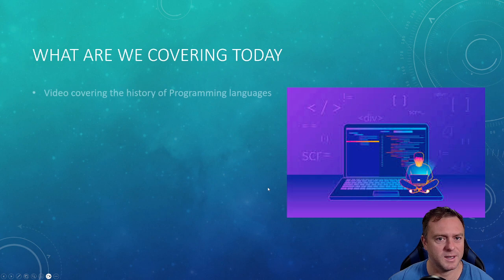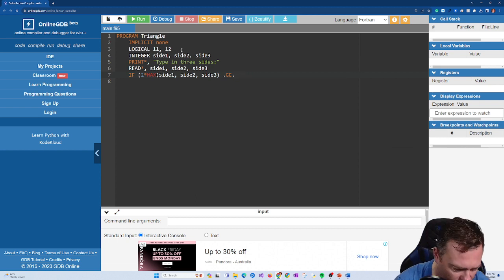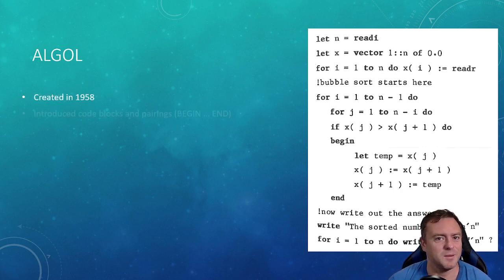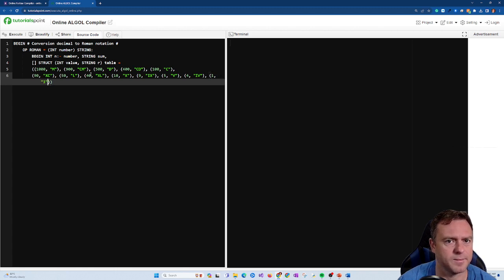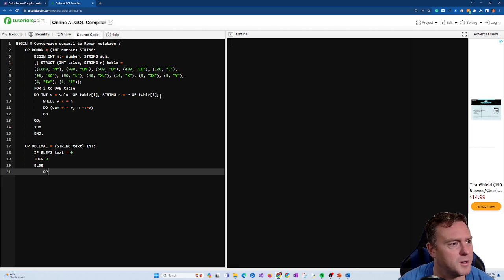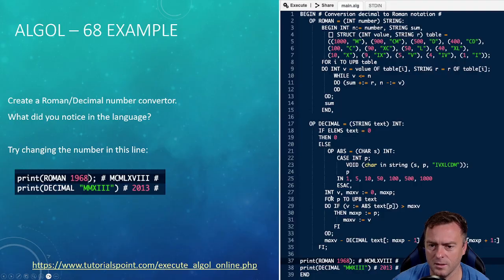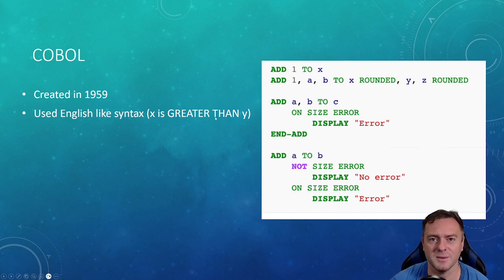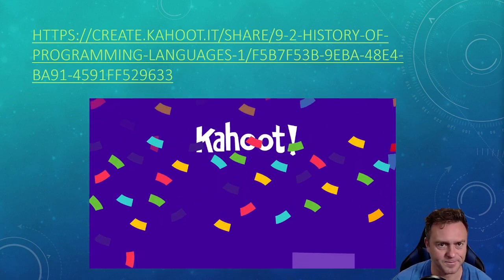Lesson 28: Journey Through Code: A Time-Travel Adventure in Programming Languages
🕰️ Ready to embark on a time-travel adventure in the world of programming languages? Join us in "Journey Through Code" as we explore the historical development of programming languages like FORTRAN, ALGOL, and COBOL. 🌐

Here's what you'll uncover:

📜 Historical Evolution: Dive into the past and understand how pioneering languages like FORTRAN, ALGOL, and COBOL laid the foundation for modern programming.

🧐 Key Features and Syntax: Identify the unique features and syntax of these languages that shaped the way we code today.

💻 Hands-On Exploration: Apply basic programming concepts in FORTRAN, ALGOL, or COBOL with practical exercises.

🎓 Learning Objectives: Gain insights into the high-level programming concepts and innovative features that made these languages revolutionary.

Are you ready to step into the shoes of early programmers and experience the evolution of coding? 🌟

Join us on Kahoot for an interactive quiz to test your knowledge and have some fun!

Have questions or ideas for future programming language explorations? ⏳🚀